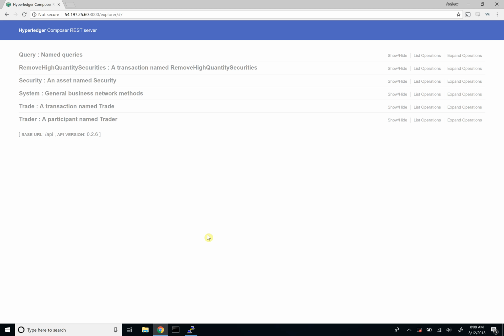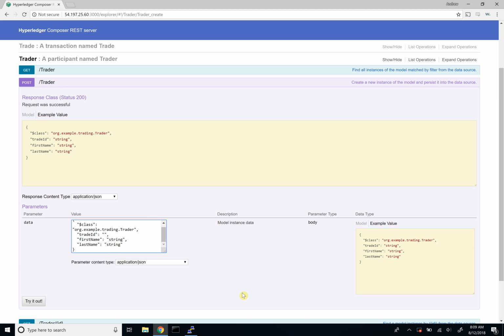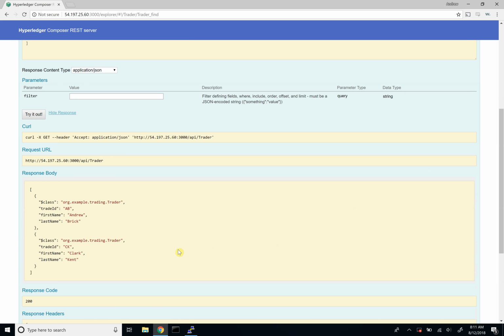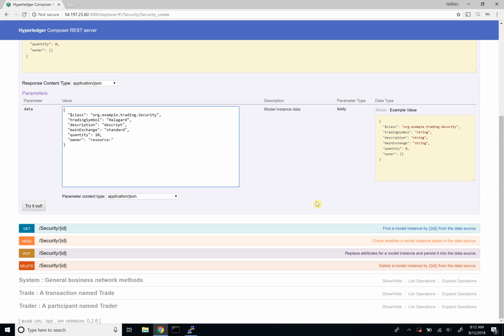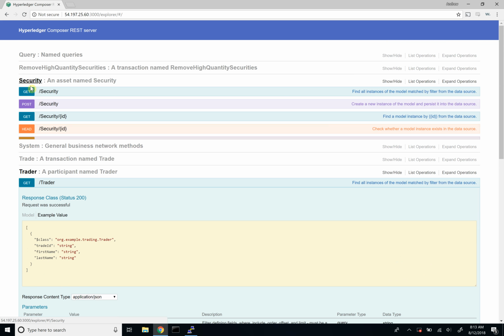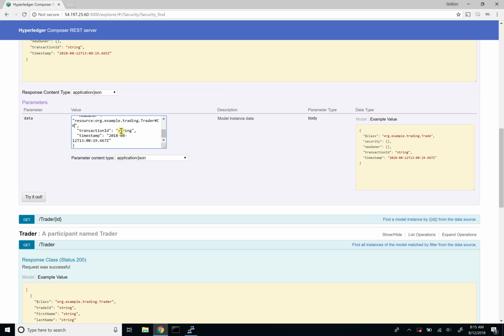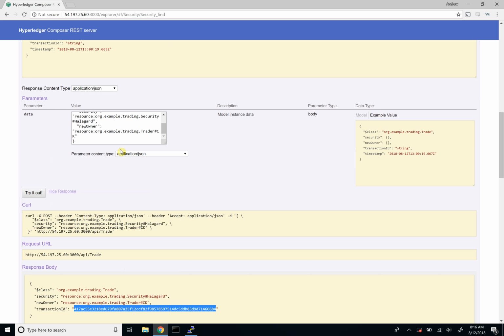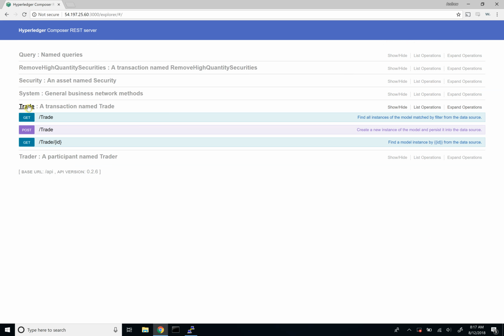Halagard's Digital IPO blockchain POC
Halagard is building a blockchain to manage assets (shares in a company).  Our blockchain assets are not Coins or Tokens.  Our blockchain is private, and users will login to view and create transactions, which is vastly different than Coin and Token based systems where users have wallets and carry around their coin and tokens.

Our software is built on top of a blockchain framework called Hyperledger Fabric (HLF). Using this framework Halagard can establish credibility with respect to the transactions on its network by an immutable blockchain, distributed among approved peers. Peers, with different financial motivations, are all given the opportunity to pseudonymously, and seamlessly, validate transactions whose contents are hidden from them. The entire system is auditable by each member, and its verification process is not controlled by a centralized entity. These properties make up a consensus-driven ledger upon which Halagard will catalogue the assets of the SMB securities.

The state of the blockchain will change with the issuance of securities for each SMB, alteration of securities, and by any trading activity on the Halagard Marketplace. Ultimately, Halagard aims to have a complete SMB securities ecosystem operating on a blockchain and responding in real-time to trades.